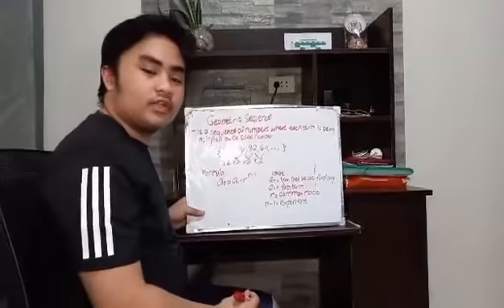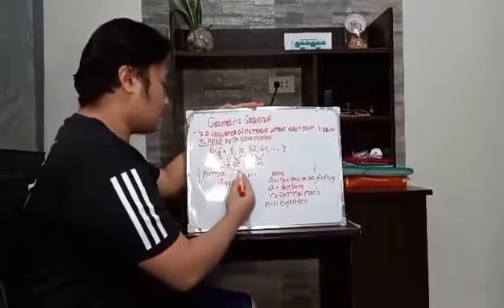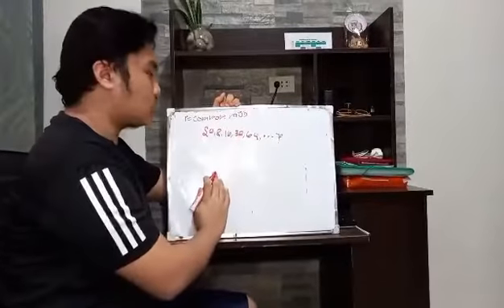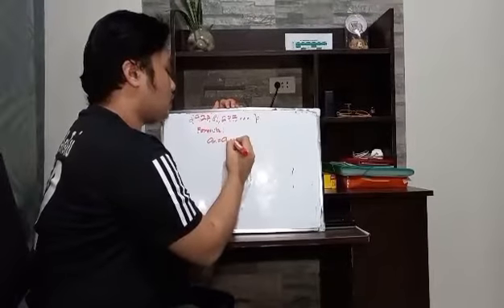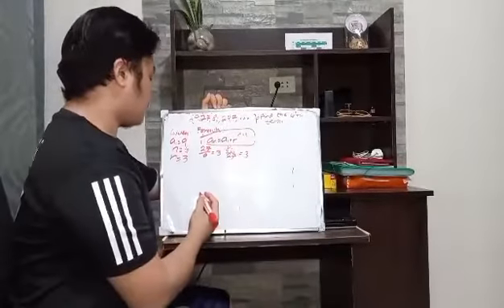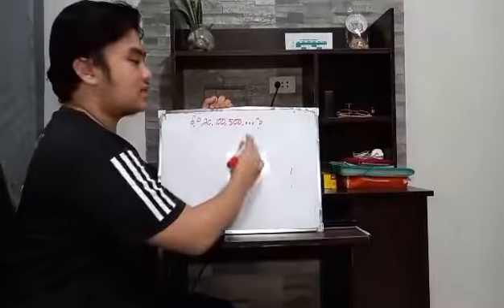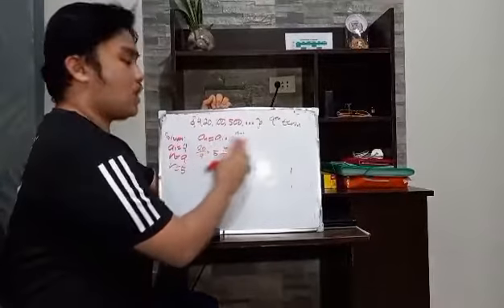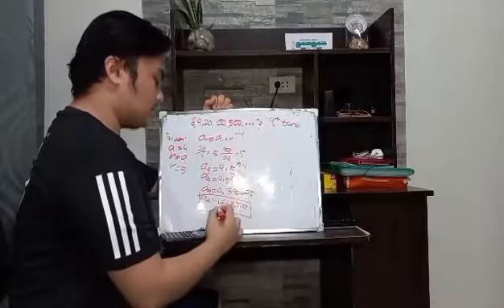Solving Geometric sequence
Sometimes, Learning Mathematics might be confusing. Sometimes mathematics is hard to understand. That is why I'm planning to create videos that will help others to understand the concepts and this specific lesson (Solving Geometric Sequence), even though small knowledge you will gain from my videos, I would be happy about that. If you want to learn more about a specific lesson in mathematics just comment it below and I'll try to help you with that.